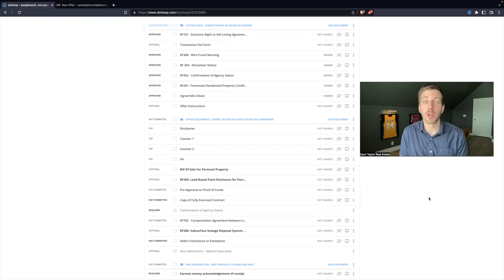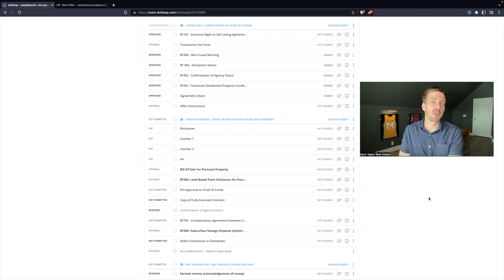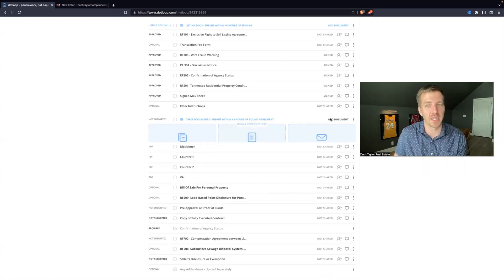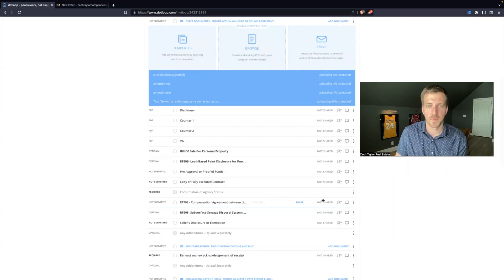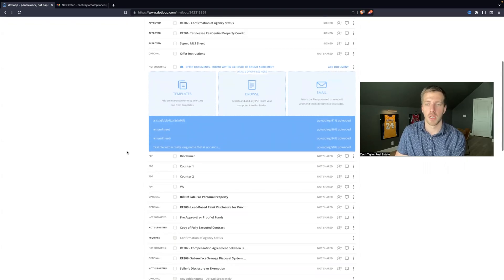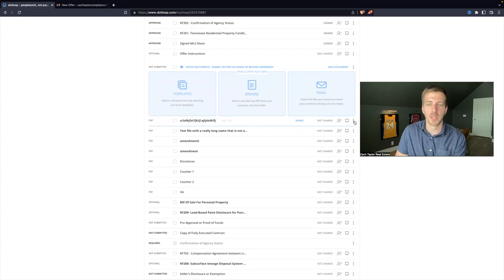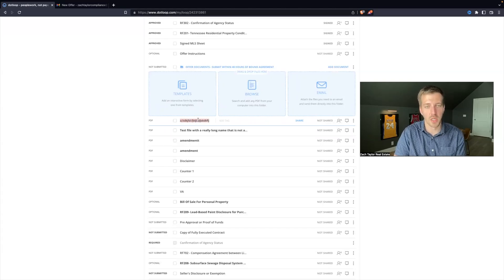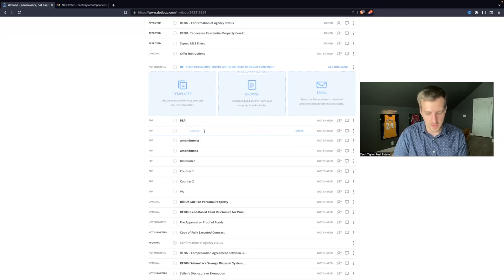How To Rename Files in Dotloop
How to rename files in Dotloop? Real Estate Agents, this is a video series to break down using Dotloop. Full A to Z from logging into Dotloop to splitting documents.

- Dotloop Course